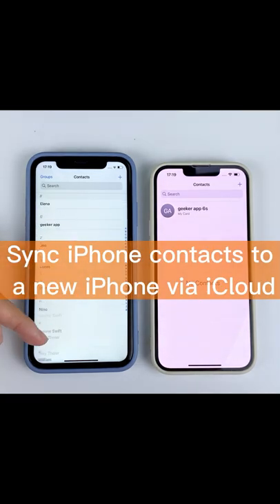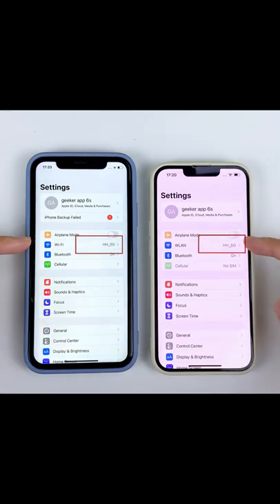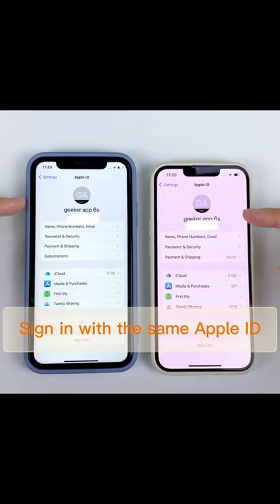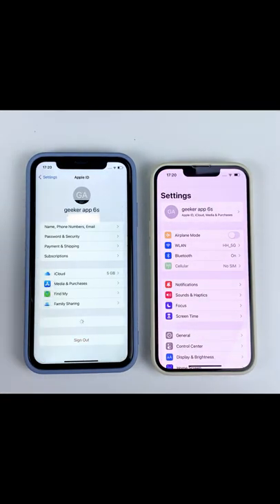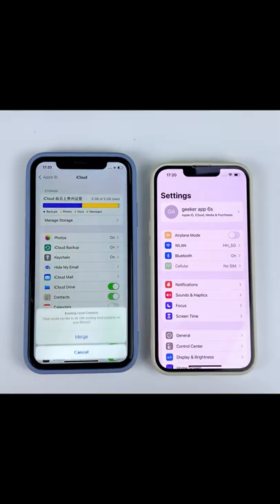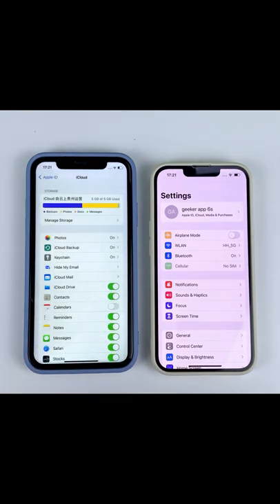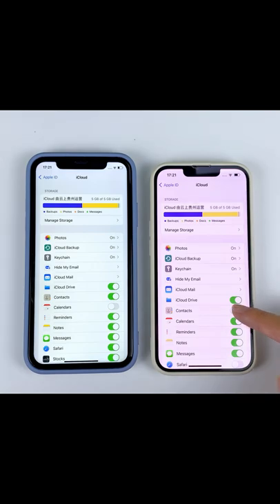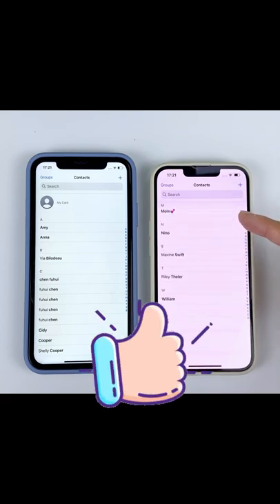How to Transfer Contacts from iPhone to iPhone Quickly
Let’s get the contacts moved from iPhone to iPhone quickly.

Hope this short video can help you transfer contacts from iPhone to iPhone.